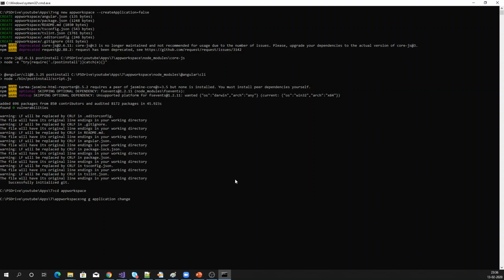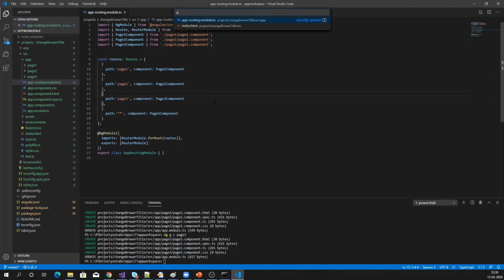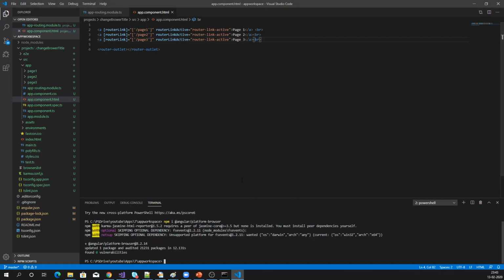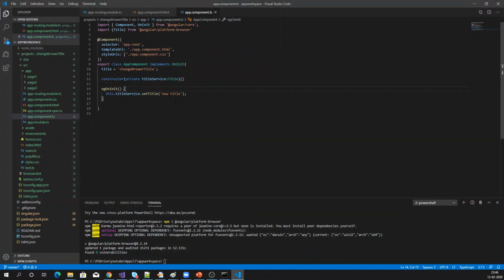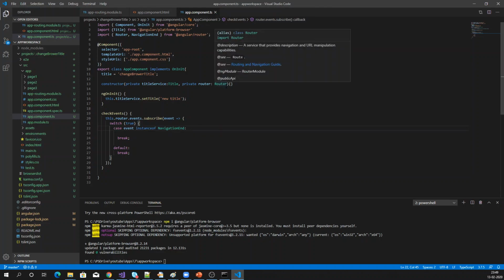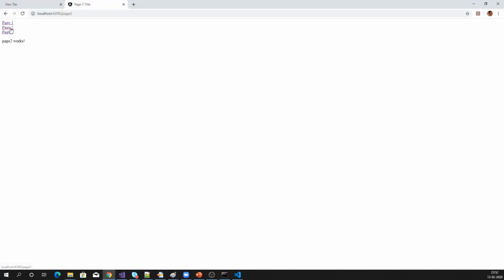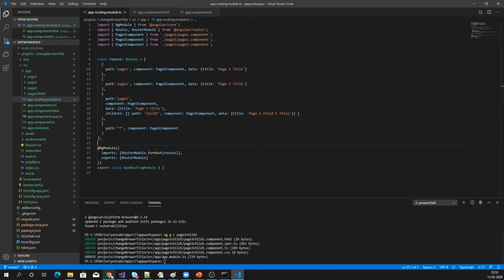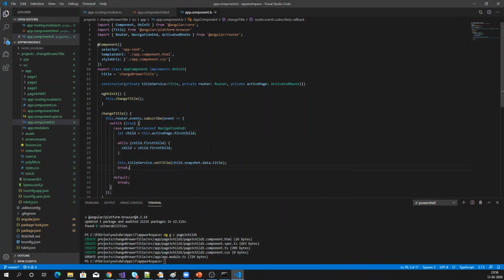In Angular, change browser title while navigating to different component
1. how to change the title of browser while navigating to different component using title service in @angular/platform-browser, router events, Activated Route.

2. how to change the title of browser while navigating to child level component.